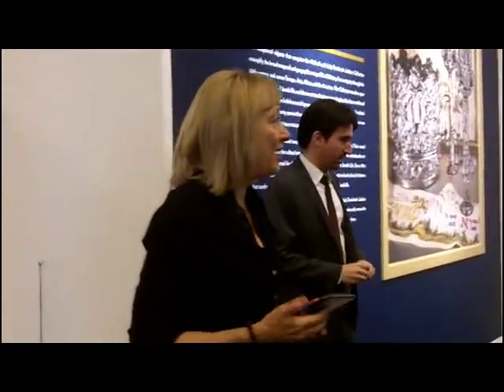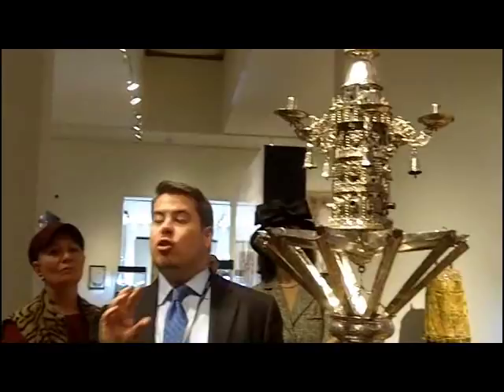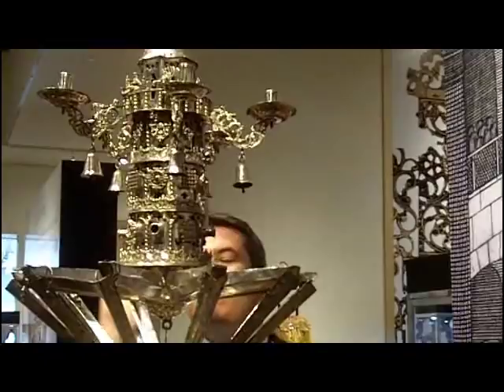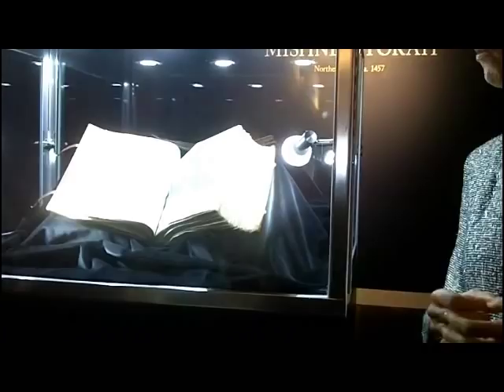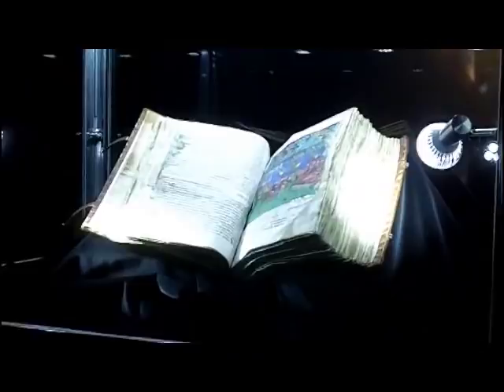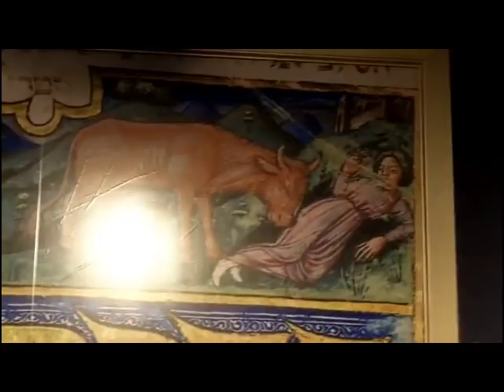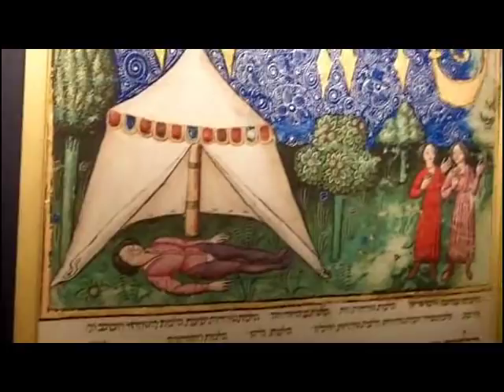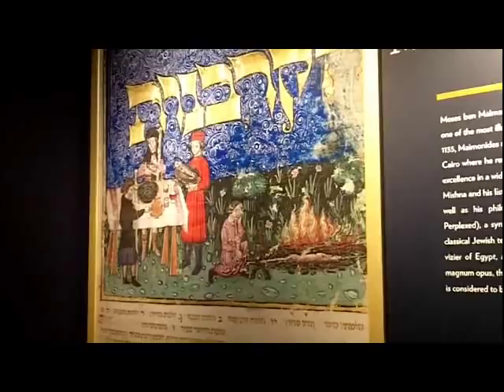Steinhardt Judaica Collection at Sotheby's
Sotheby's tour of highlights of Michael Steinhardt's wide-ranging collection, including Mishneh Torah, consigned to Apr. 29 auction. Apr. 24, 2013. Related post